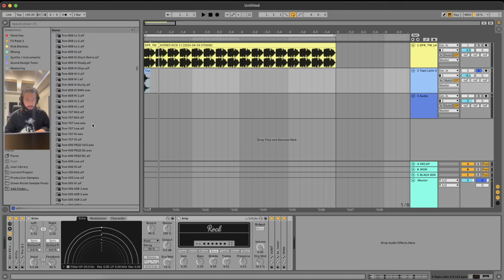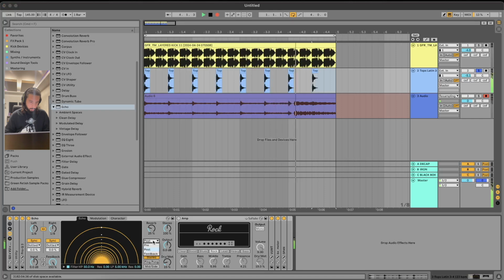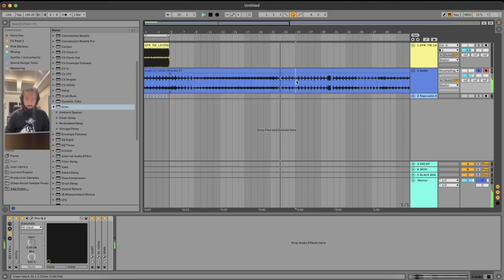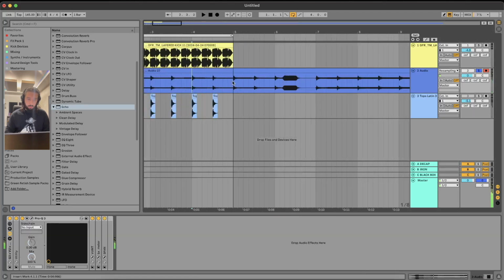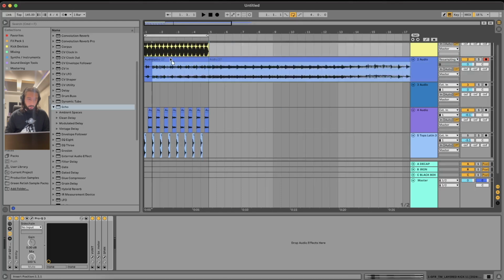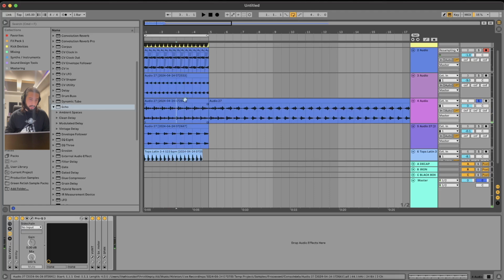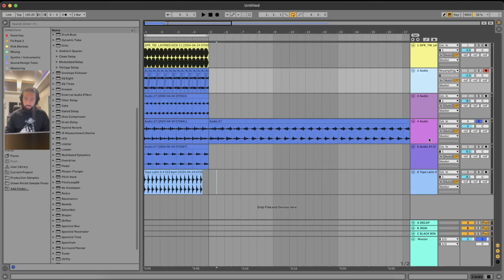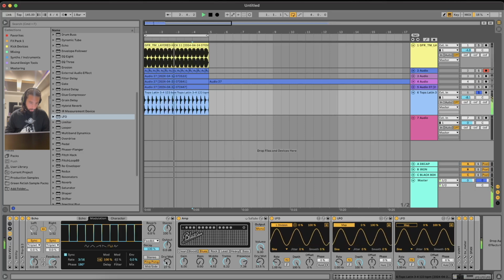ABLETON'S ECHO! Creating unique percussion loops.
In this video I show how I've been using Echo recently. Nothing ground breaking. But I have been using it to reach textured and unique percussion samples. Can be used with a delay to.